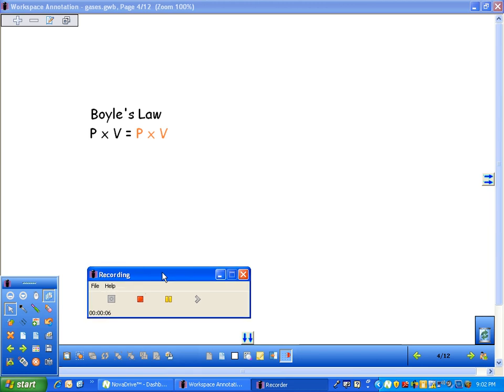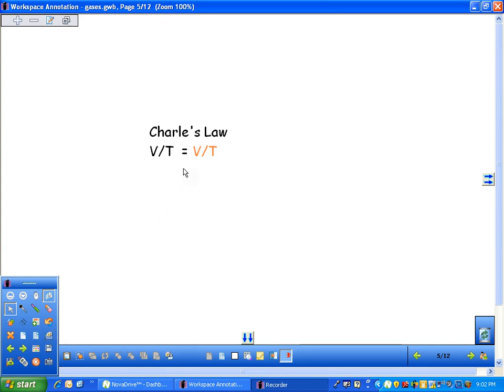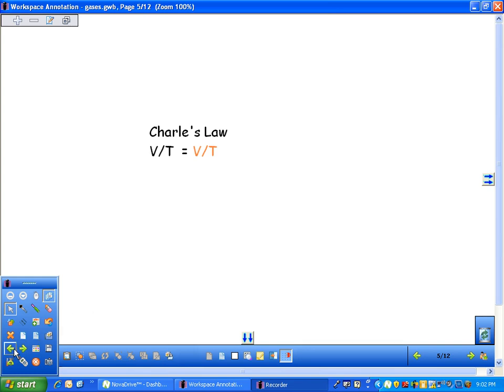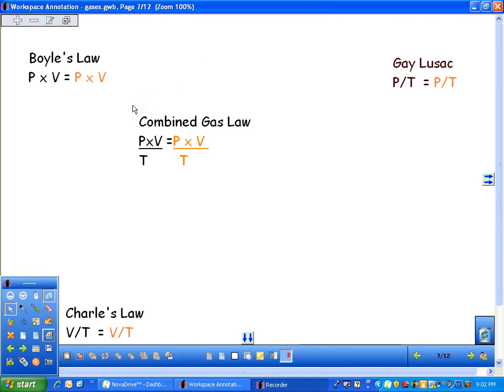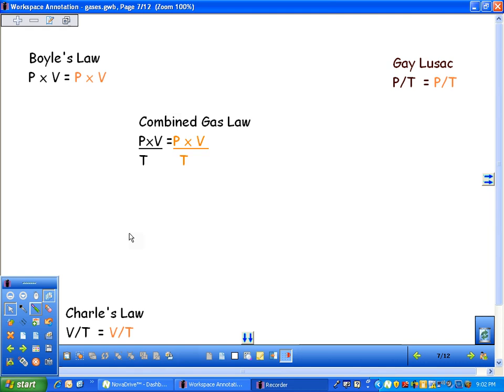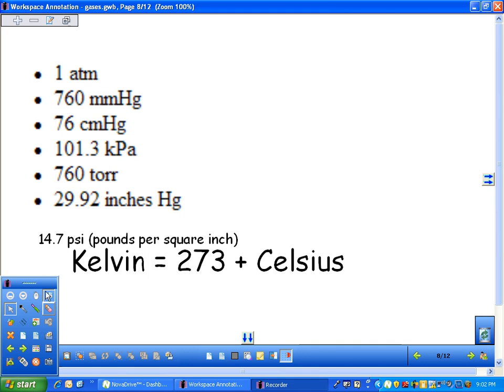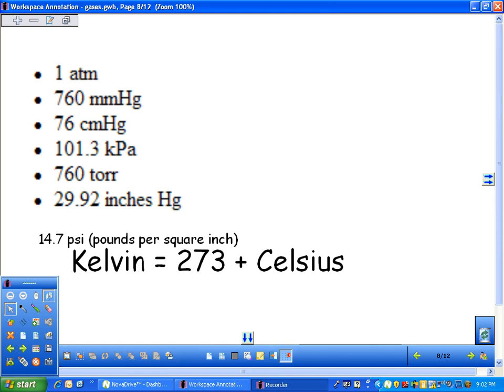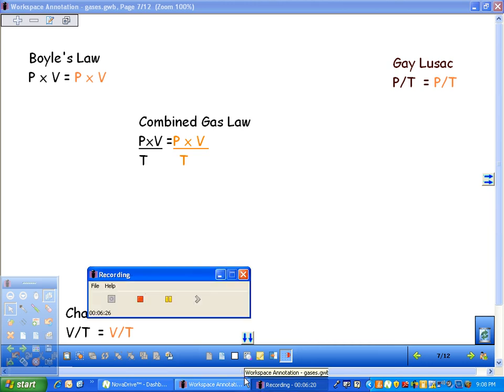flipped combined gas law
Please download and fill in these guided notes.